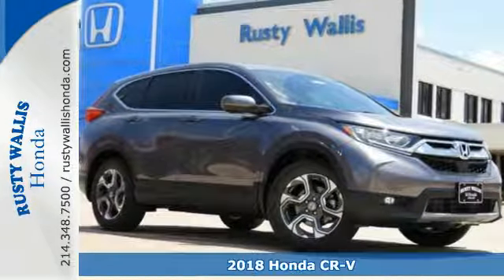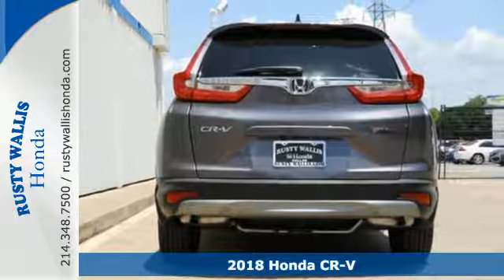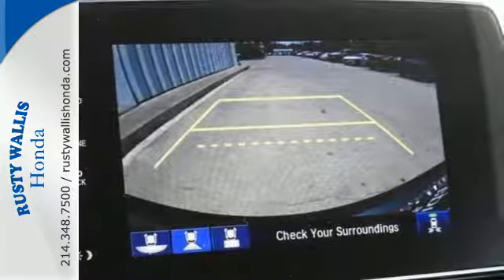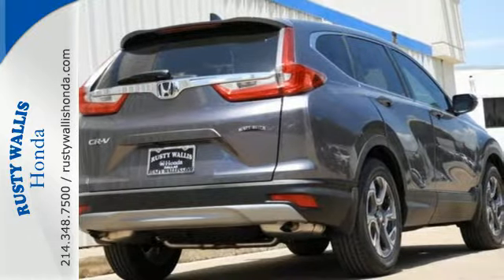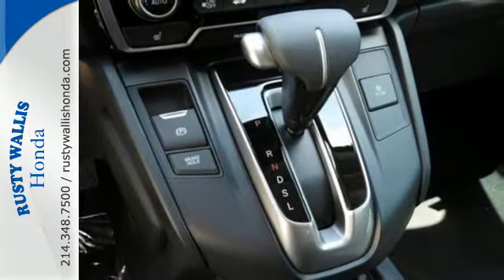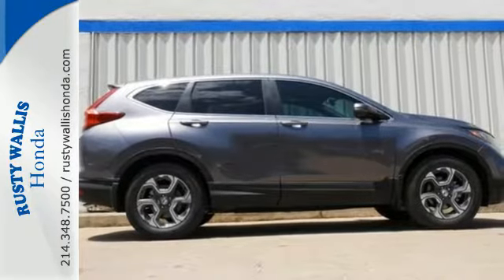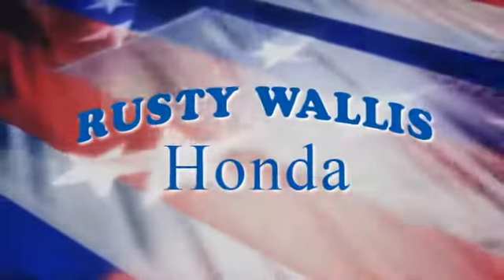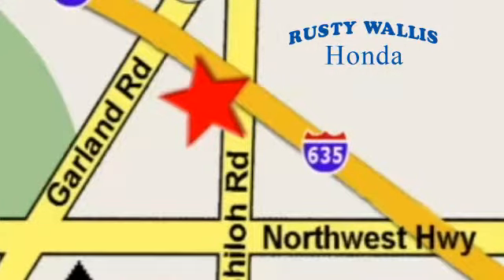2018 Honda CR-V Dallas TX Fort Worth, TX #181471 - SOLD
Year: 2018
Make: Honda
Model: CR-V
Trim: EX 2WD
Engine: 4 Cyl - 1.5 L
Transmission: Variable
Color: Modern St
Interior: Gray
Stock #: 181471
VIN: 7FARW1H50JE036726

Address:
12277 Shiloh Road